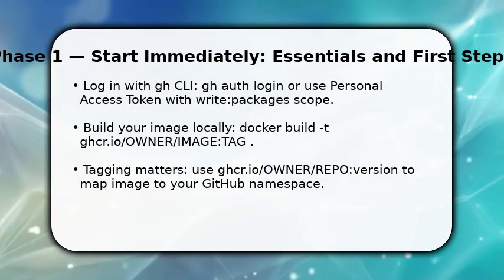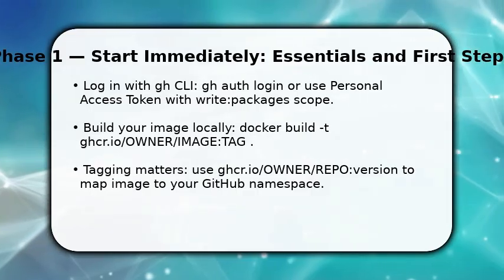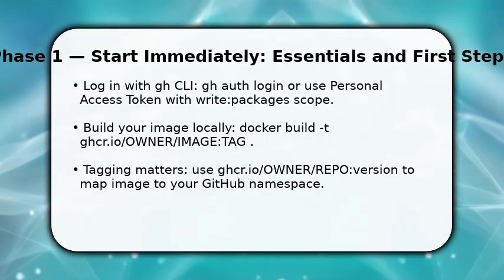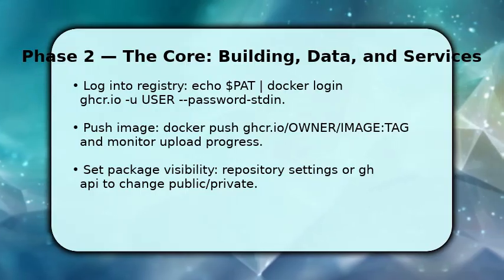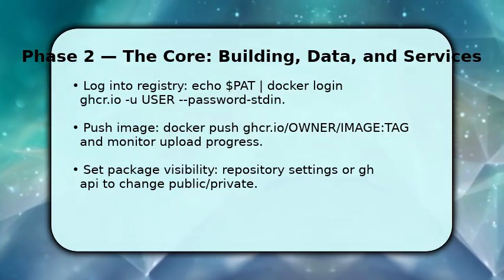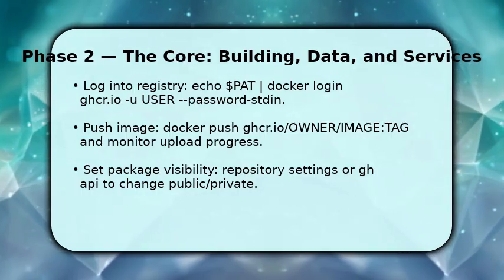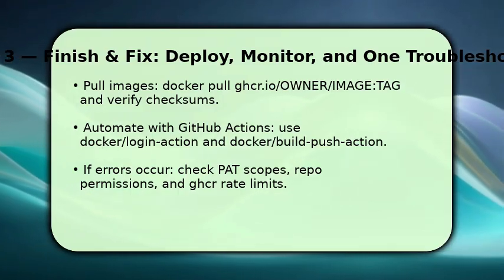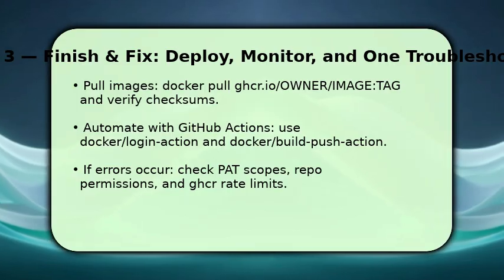How to Use Github Container Registry (only Way)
How to Use Github Container Registry (only Way) | 🔒 Surfshark VPN Deal — Stay private and secure. $1.99/mo + 3 Months Free ▸

Learn the essential steps for using GitHub Container Registry effectively, including how to push and pull container images. This guide is perfect for developers looking to streamline their CI/CD pipeline integration with GCR.

GitHub Container Registry, push containers, pull Docker images, CI/CD pipeline, containerization, Docker Hub alternative, image management in GitHub, version control of software packages, automated deployment workflows, software development lifecycle with GCR